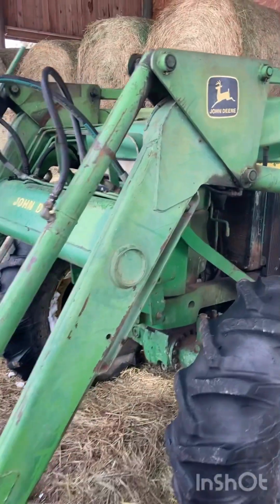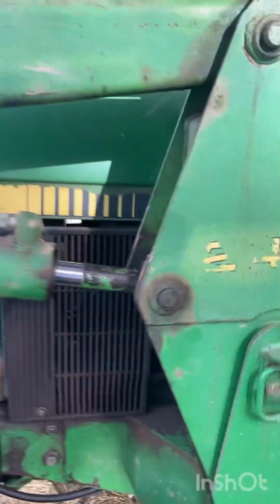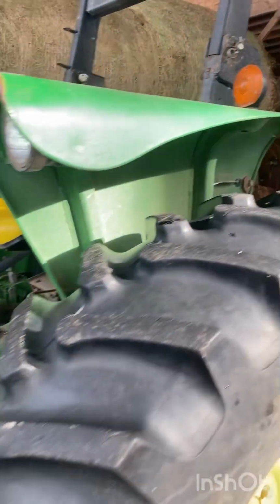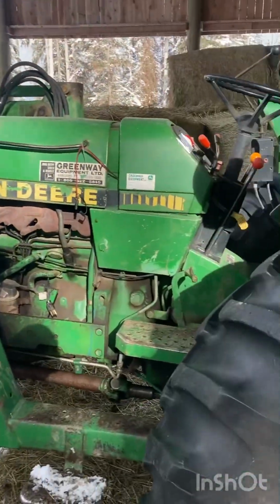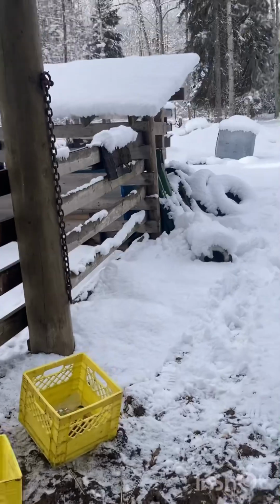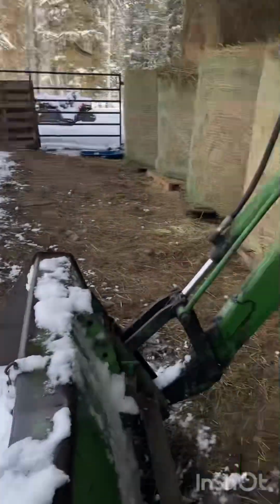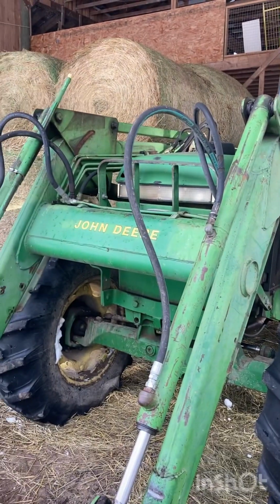Snow plowing with the tractor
Clearing snow for the third time in our northern BC homestead. I gave up the old push/pull blade and do it all with the bucket now.